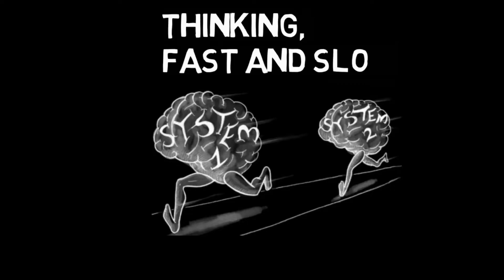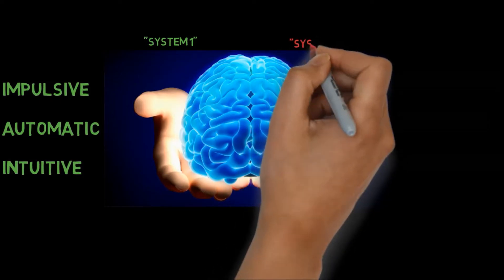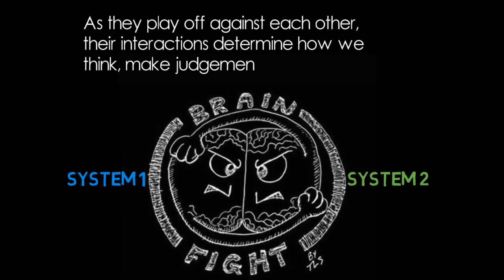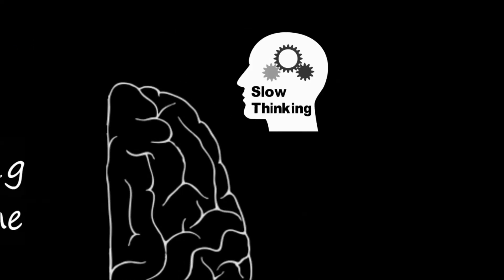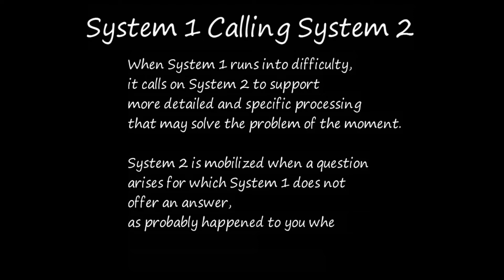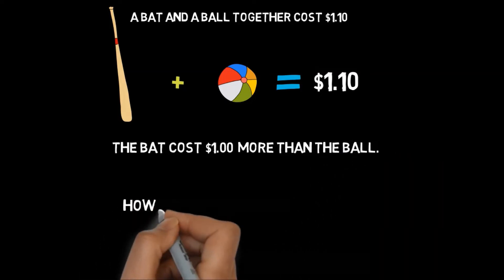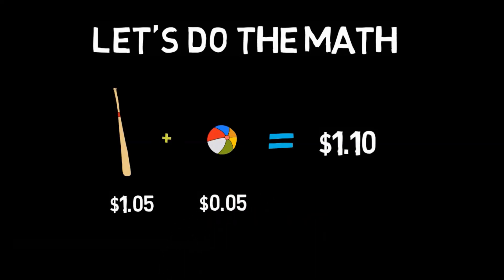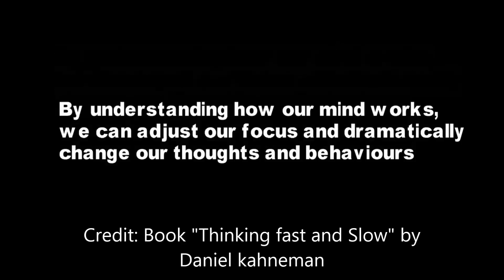Thinking Fast and Slow - System 1 & System 2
How human brain works.